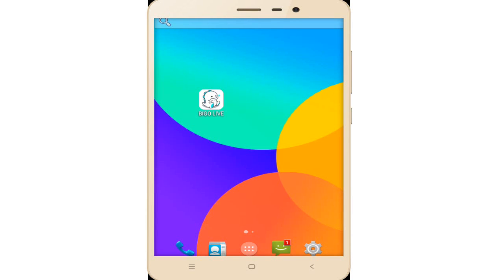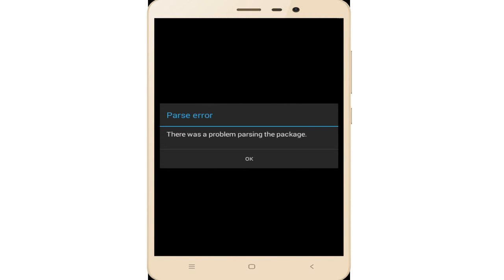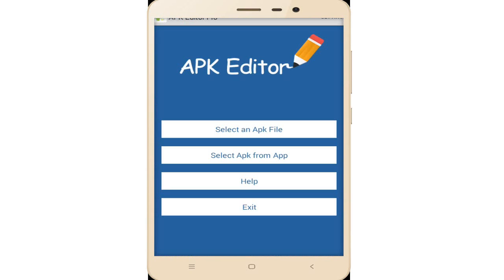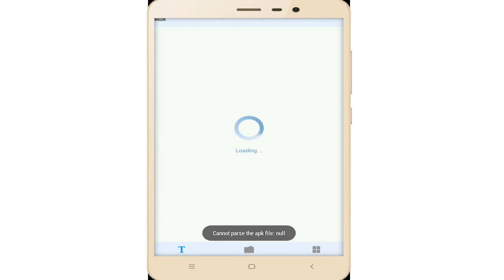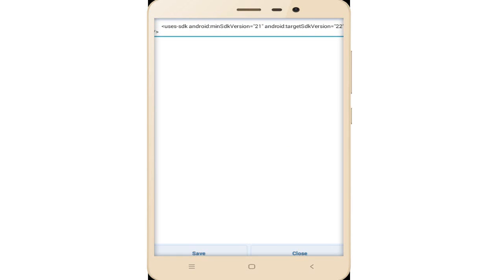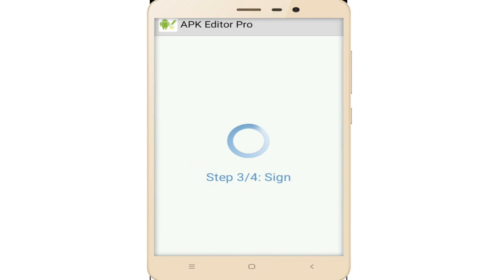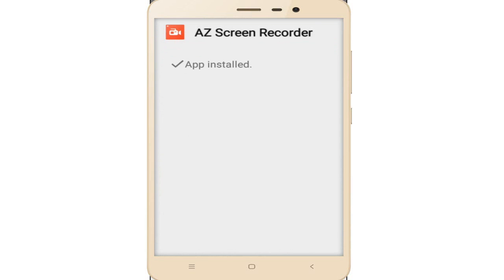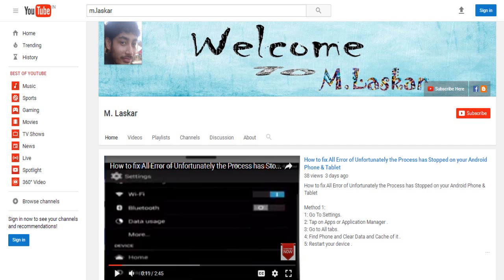How to Fix "parse error" there was a problem parsing the package while installing Android apps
How to fix parse error there was a problem parsing the package installing android apps.

Please comment your any problem.